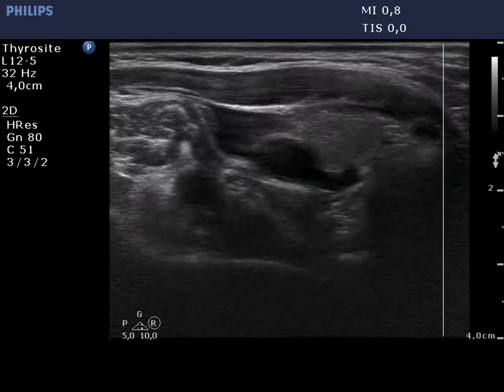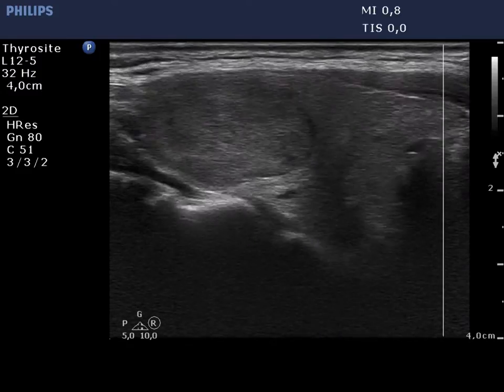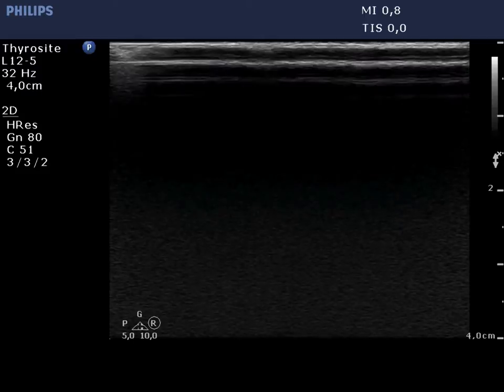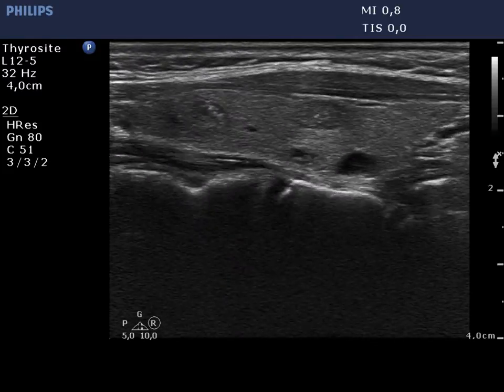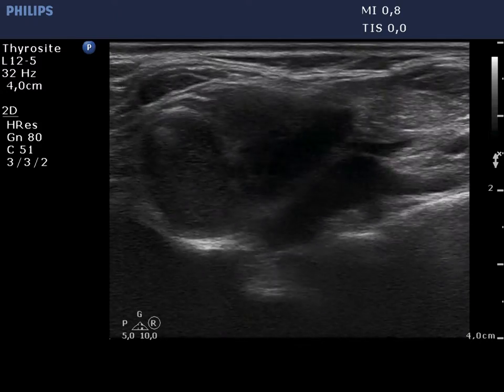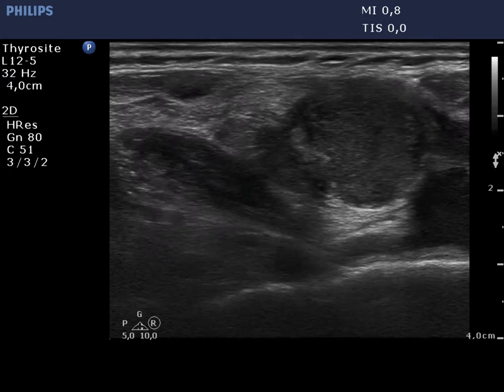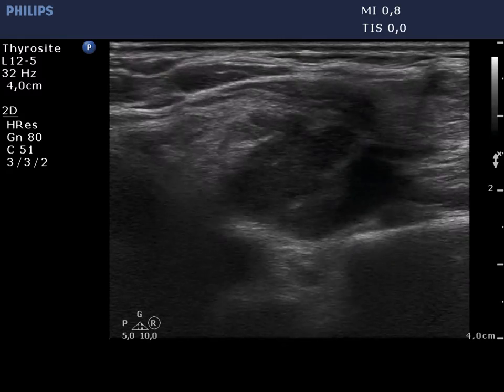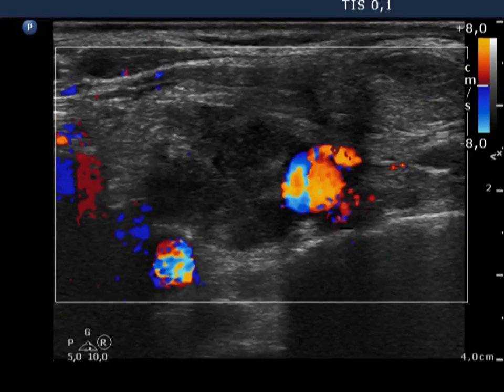Extrapulmonary tuberculosis - lymph nodes in the neck - case 15